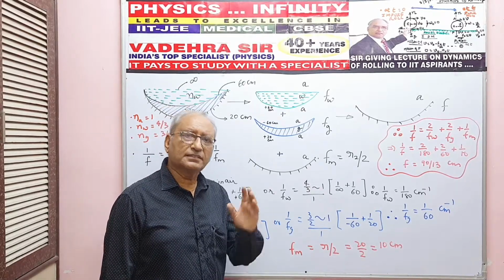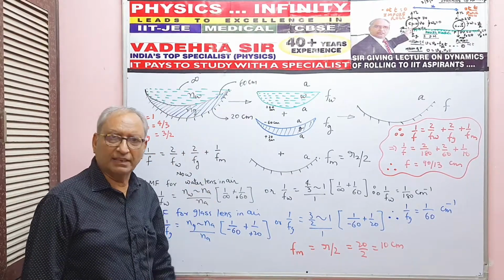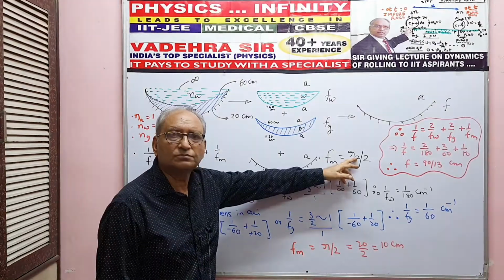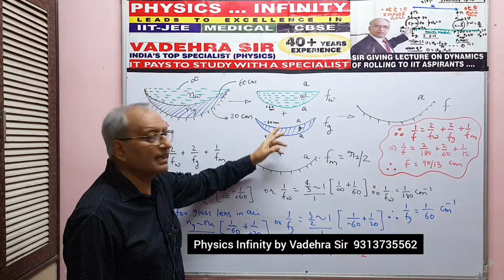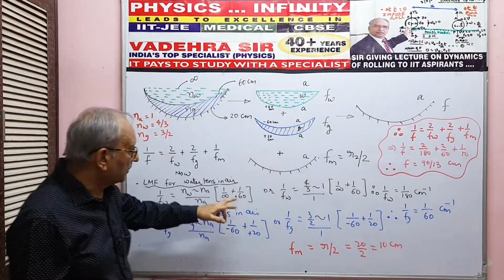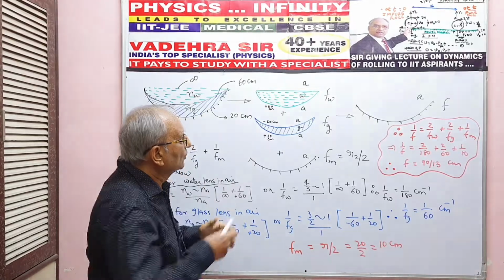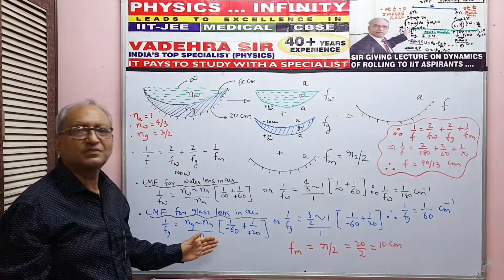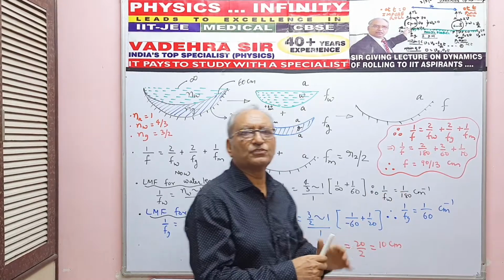RO-1 Problem of Ray Optics, water lens+glass lens with silvered surface as a mirror IIT JEE/NEET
There is a concavo-convex glass  lens. Water fills the concave part and bottom surface  of lens is silvered so that the system  is a mirror. To find focal length of the mirror.  The challenging problem is solved using  the RIP-VIN sign convention